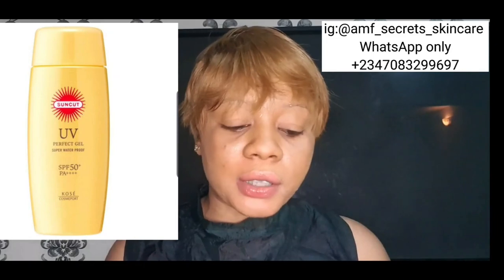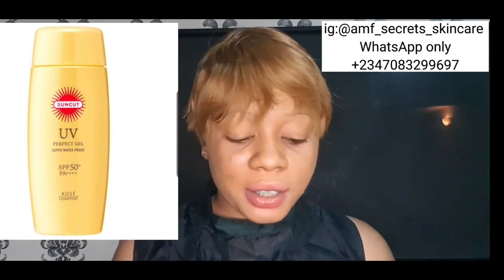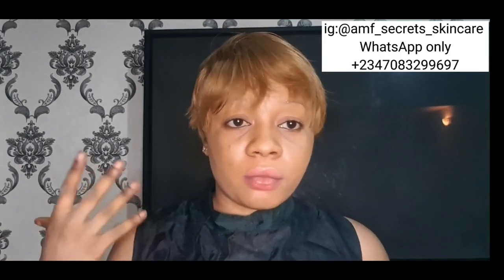Best sunscreens in 2022 | No white cast